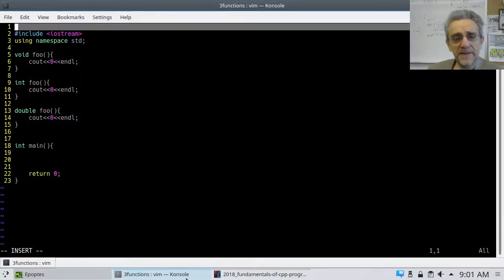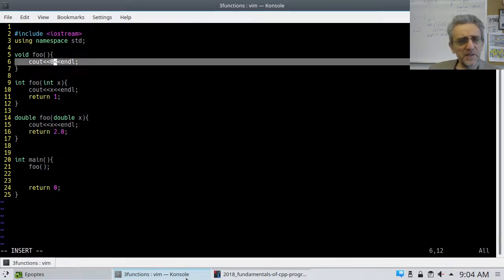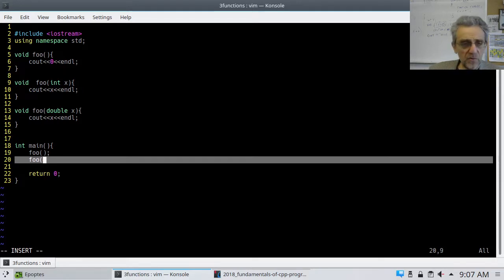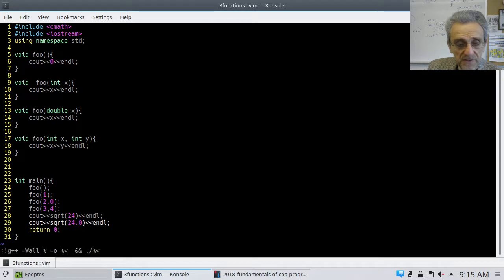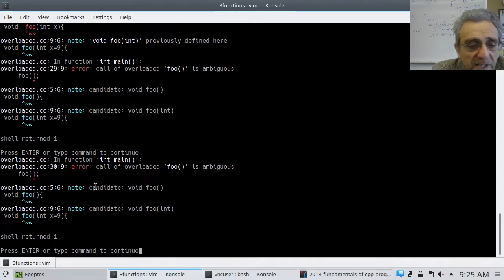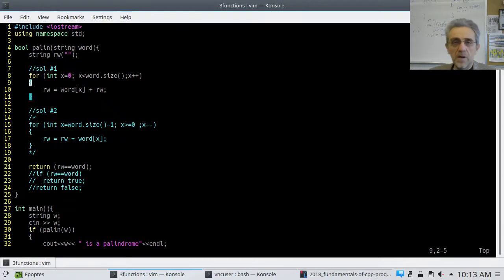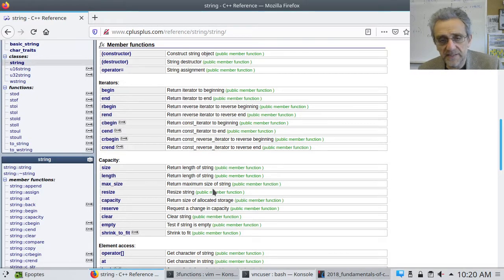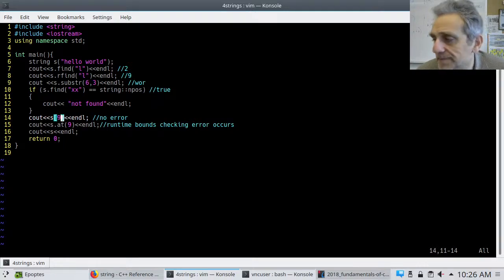CS3 Lesson 6: Functions continued and String intro